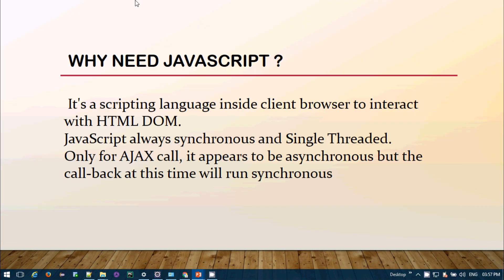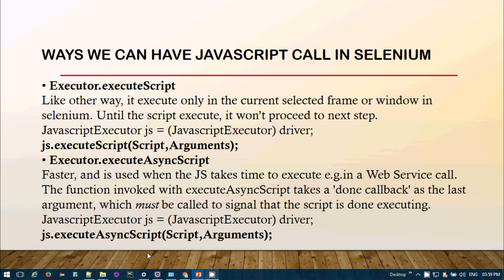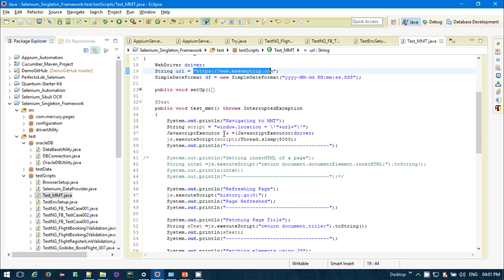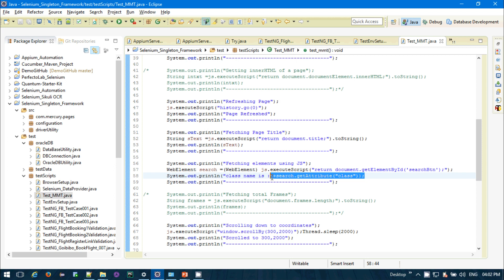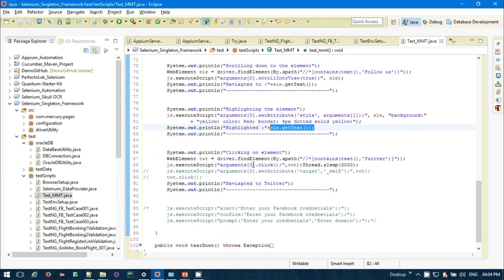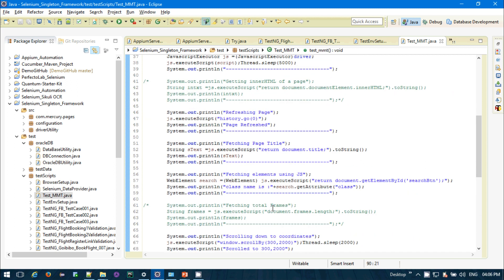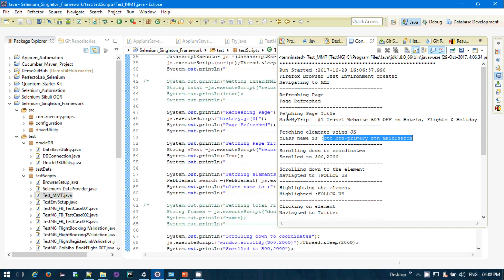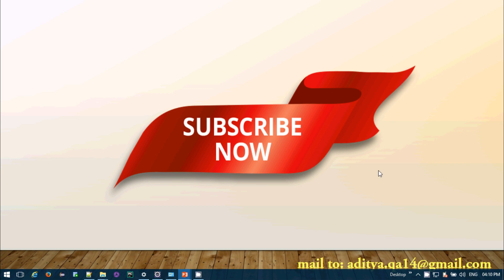JavaScript Executor in Selenium WebDriver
Learn how to use javascript in selenium and top 10 javascript functions in Selenium Webdriver. Using Javascript we can directly interact with the HTML dom to work on webpage.

JavaScript in selenium Webdriver,
How to navigate URL using Javascript,
How to fetch webElement using Javascript,
How to refresh page using Javascript,
How to get innertext of a page using Javascript,
How to click on a webelement using Javascript,
How to open a link in same tab using Javascript,
How to Scroll in selenium Webdriver using Javascript,
How to scroll to a element in selenium using Javascript,
How to do vertical scroll in selenium using Javascript,
How to highlight webElement in selenium using Javascript,
How to find total frames in selenium using Javascript,

String script = "window.location = \'"+url+"\'";
JavascriptExecutor js =(JavascriptExecutor)driver;
js.executeScript(script)

js.executeScript("history.go(0)");
String sText =js.executeScript("return document.title;").toString();
WebElement search =(WebElement) js.executeScript("return document.getElementById('searchBtn');");
String frames = js.executeScript("document.frames.length;").toString();
js.executeScript("arguments[0].scrollIntoView(true);", element);
js.executeScript("window.scrollBy(300,2000)");
js.executeScript("arguments[0].setAttribute('style', arguments[1]);", ele, "background:"
    + "yellow; color: Red; border: 4px dotted solid yellow;");
js.executeScript("arguments[0].click();",element);
js.executeScript("arguments[0].setAttribute('target','_self');",element); // to open in same tab
js.executeScript("alert('Enter your Facebook crednetials');");
js.executeScript("confirm('Enter your Facebook crednetials');");
js.executeScript("prompt('Enter your crednetials',’Enter domain’);")